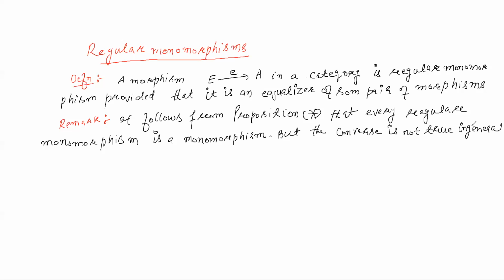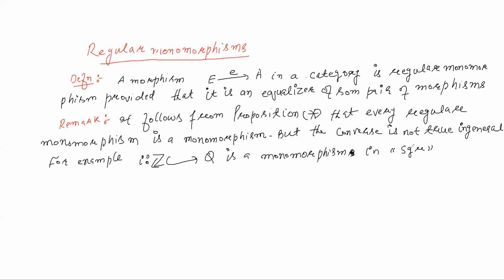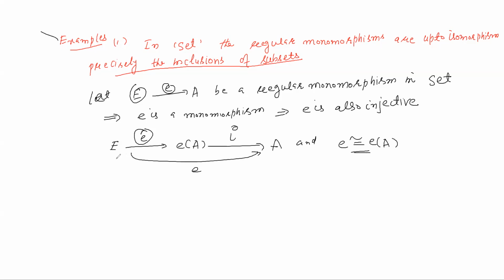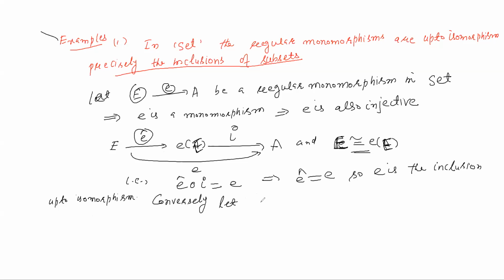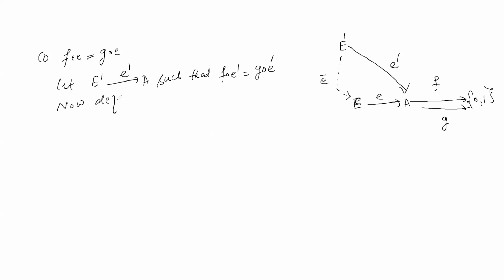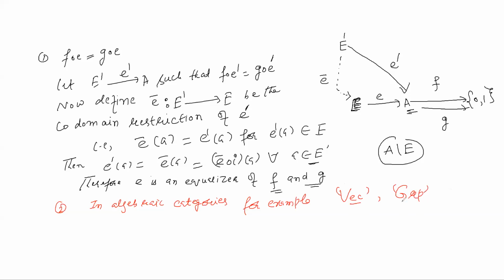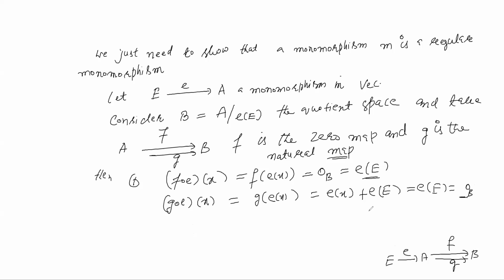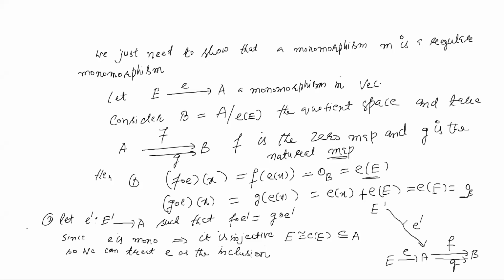Regular and Extremal monomorphisms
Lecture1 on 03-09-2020